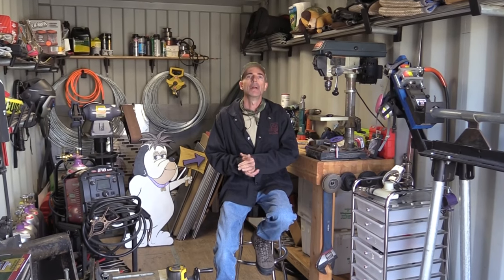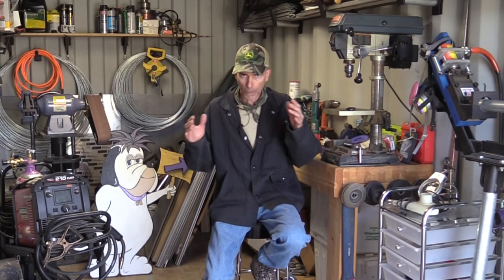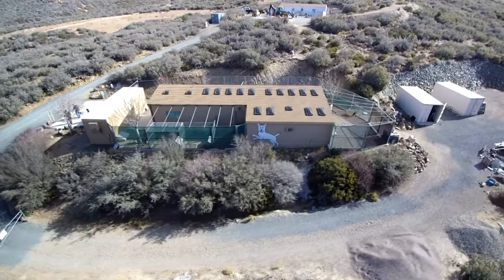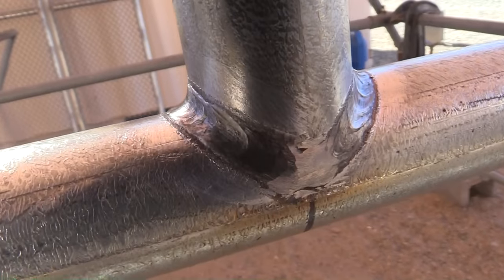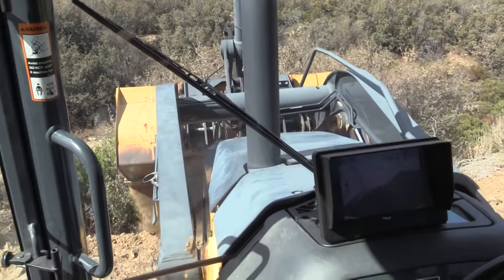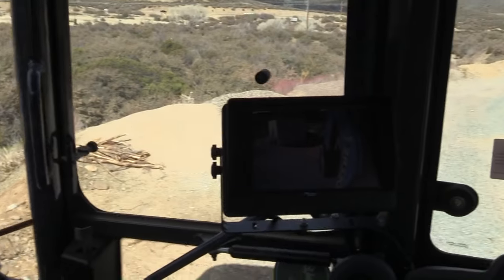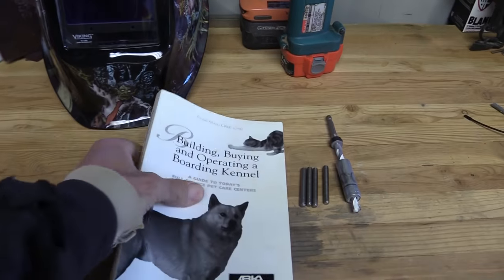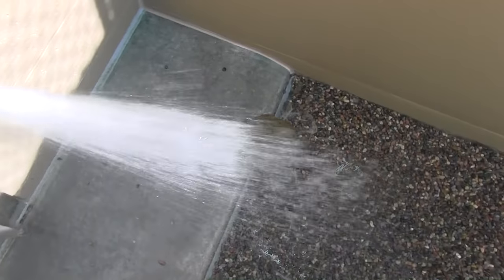Building A Dog Kennel: Intro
Join the journey as Kennel Tips & Tricks explore ideas on how to build a kennel and dog care, ideas that can help everyone from the average pet owner to professional dog boarding facilities.